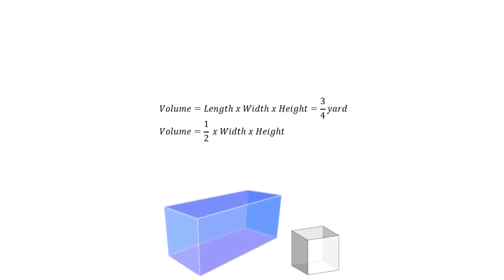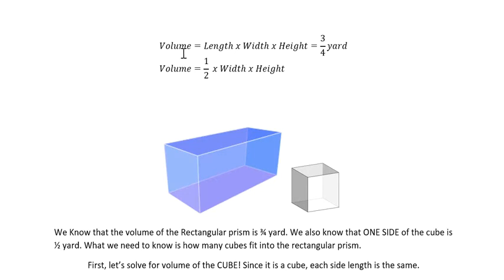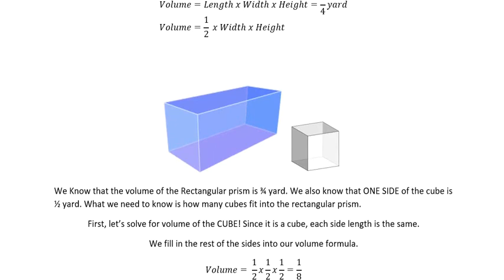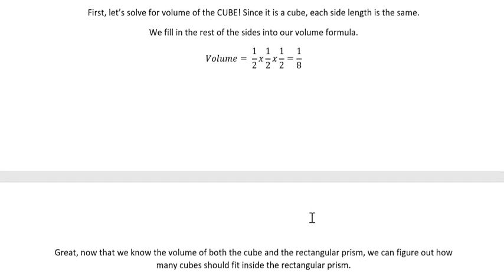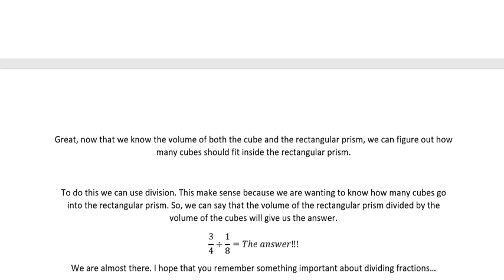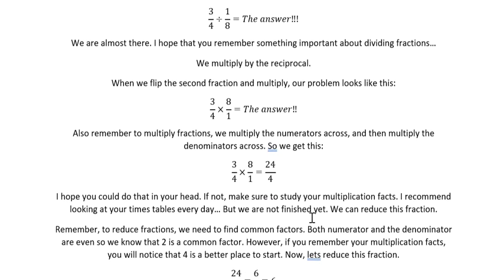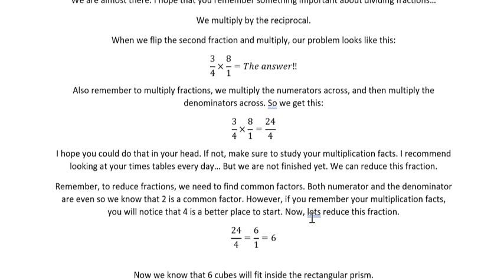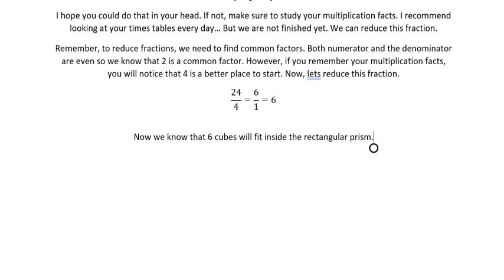Jimmy's trunk problem solution - 6th Grade Geometry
How many cubes will fit in Jimmy's trunk? Let's figure it out using math.